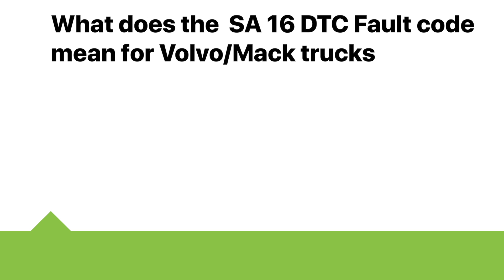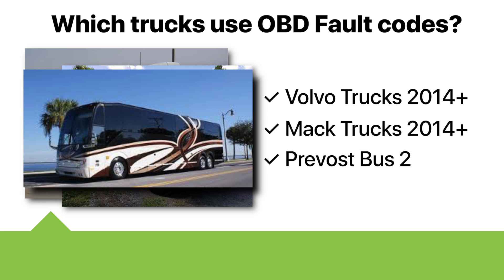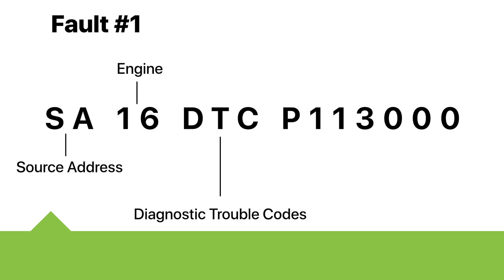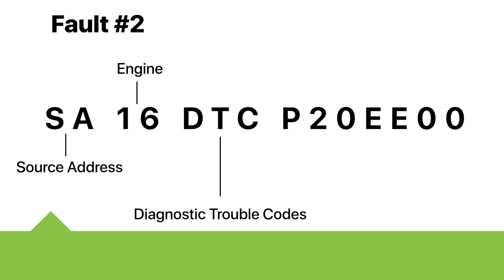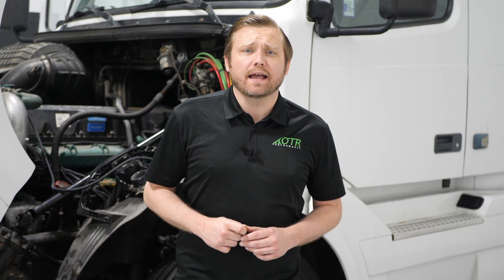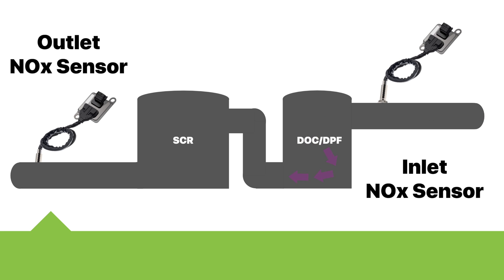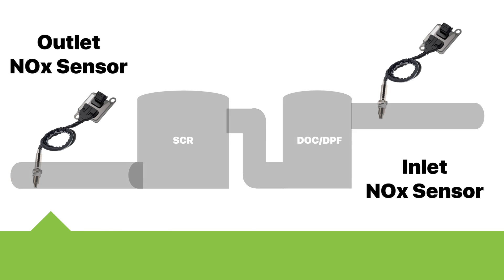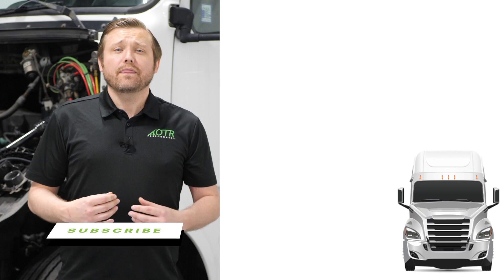SA 16 DTC Explained - Volvo and Mack Trucks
SA 16 DTC Explained = OBD / P-Codes

Heavy-duty truck fault codes do share similar results with the OBD automotive standard, but the heavy-duty manufacturers do things a little differently. This is why we recommend using good sources for your information so you have the right information to fix your truck.

Which trucks use OBD Fault codes?

Volvo Trucks 2014+
Mack trucks 2014+
Prevost Bus 2014+
Here is look at some fault code data that you may have seen on your dashboard.  The following information is on a 2015 Volvo VNL 670 with a Volvo 500hp D13 engine with I-shift.

Fault #1: SA 16 DTC P113000

[SA] stands for Source Address. In this particular example, the “16” stands for the engine. So this fault code is coming from the Engine ECU.

[DTC] stands for Diagnostic Trouble Code

[P] stands for Powertrain

[1130] stands for Aftertreatment Hydrocarbon Air Purge Valve

[00] stands for (stuck closed), this is the failure mode that sets this fault

Fault #2: SA 16 DTC P20EE00

[20EE] stands for NOx Catalyst - Conversion Efficiency Low

[00] stands for (Below The Threshold), this is the failure mode that sets this fault

This OBD monitor is designed to determine the DEF efficiency as calculated by using the inputs of the commanded DEF and the two NOx sensors located upstream and downstream of the NOx Catalyst.

Take a look at the Inlet / Outlet NOx Sensor location and make sure they are not damaged. Good NOx sensors can eliminate a lot of false positives on the SCR system.

Inlet NOx Sensor Location: Before your DOC/DPF system
Outlet NOx Sensor Location: After your SCR system